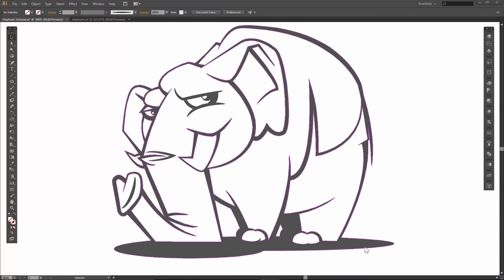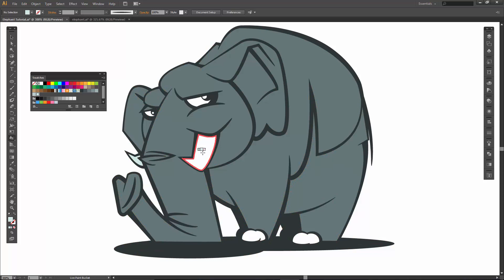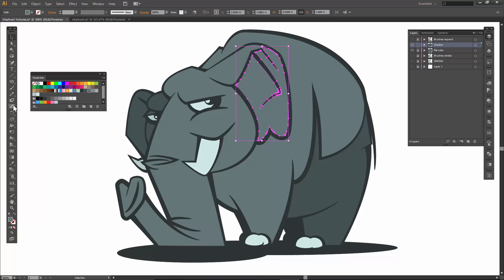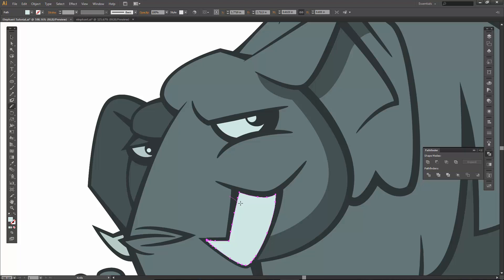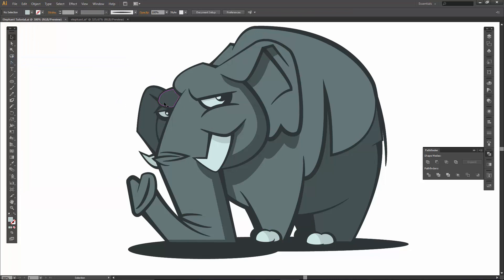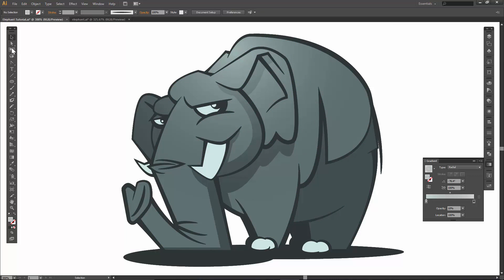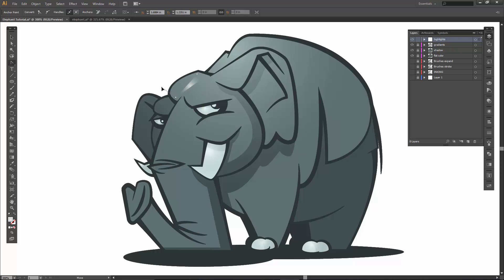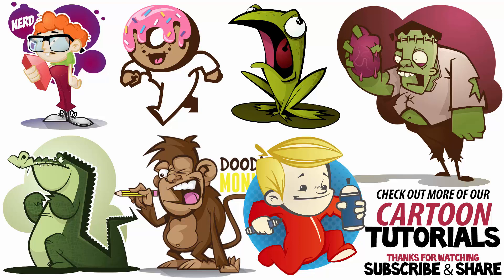Adobe Illustrator Coloring Tutorial using Gradients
In this Adobe Illustrator Tutorial, we will be going through how to color using Live Paint Bucket, Knife Tool, and Gradients. I highly recommend using the Live Paint Bucket Tool, it will feel just like the Point and Click version in Adobe Illustrator. Remember to Select All, Object - Live Paint - Make. Coloring will take place after we have applied and edited our Brushes Layer.

HOW TO COLOR: If you are struggling with Coloring, Values and Gradients in Adobe Illustrator, I recommend our How to Color Playlist.

BEGINNER GUIDES: Many of our tutorials will follow an easy process for creating artwork in Adobe Illustrator. If you are new to Adobe Illustrator, start with our Beginner Guides or YouTube Playlists. Understand how to apply the Primary Building Tools and Options in Adobe Illustrator.

RESOURCE GUIDES: As I am creating my artwork, pay attention to the resources being used throughout the Workflow. Digital Downloads will come through our friends at Teachable. Apply Color Swatches, Brush Libraries, Comic Halftones, BMP Textures, and Fonts to your own artwork.